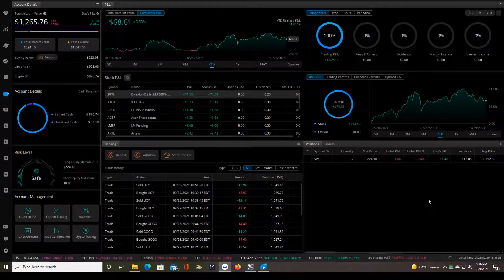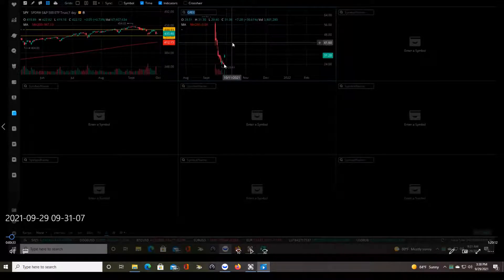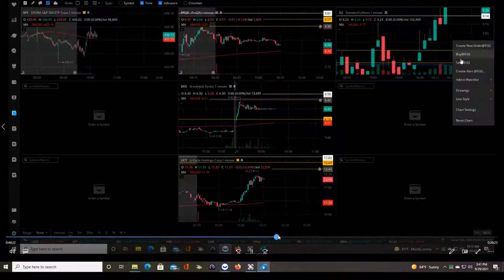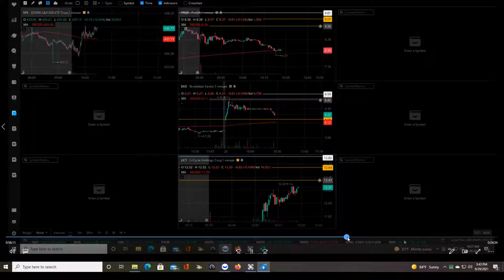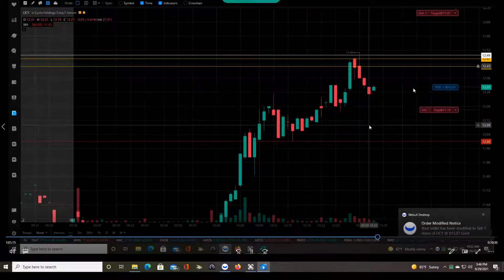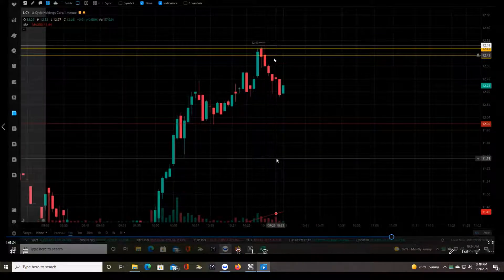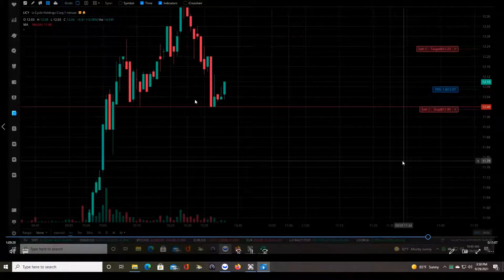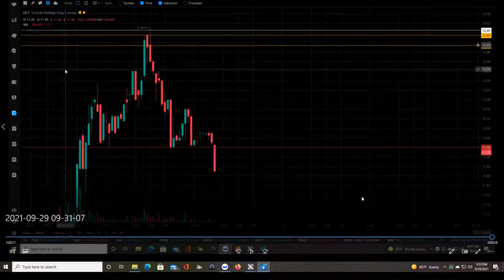Small Cap Day Trading - Day 10 | $LICY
LICY stock